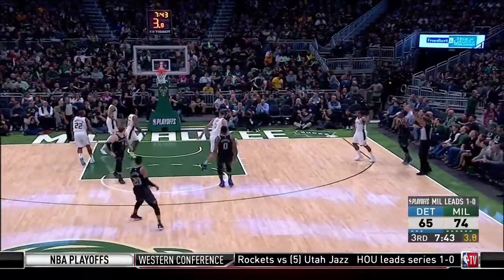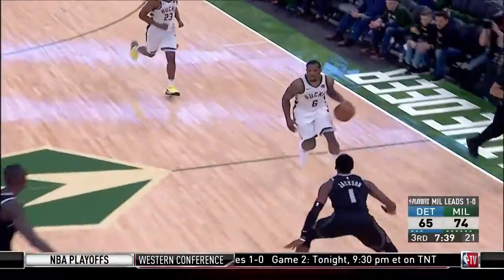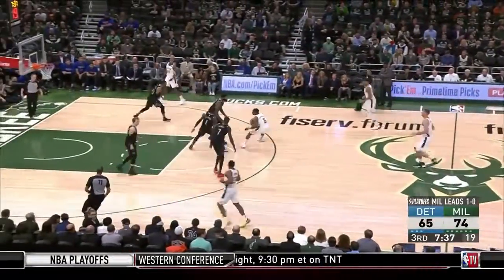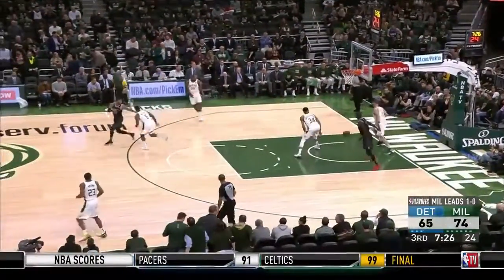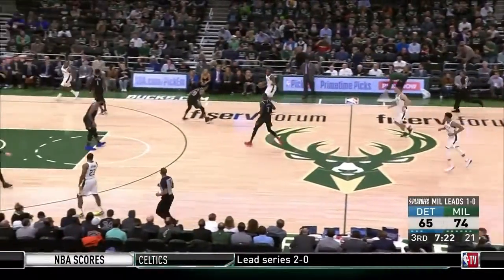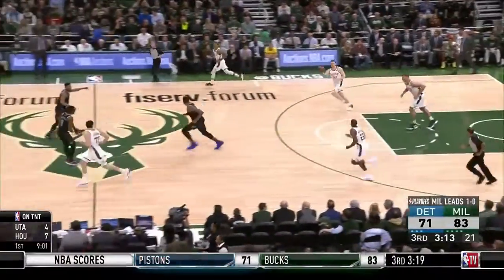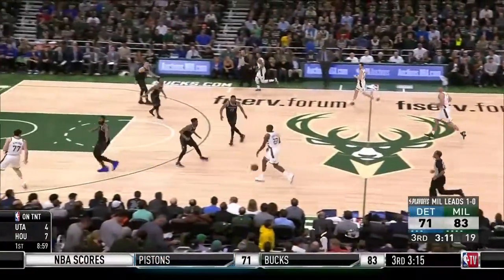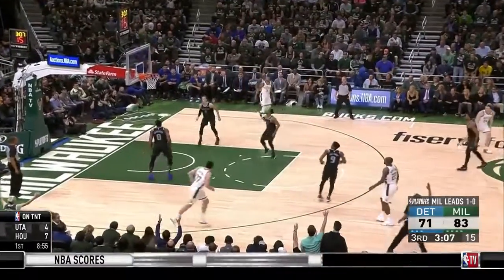Brook Lopez 04/17/2019 Detroit Pistons vs Milwaukee Bucks Highlights